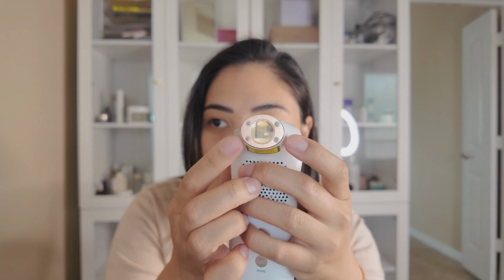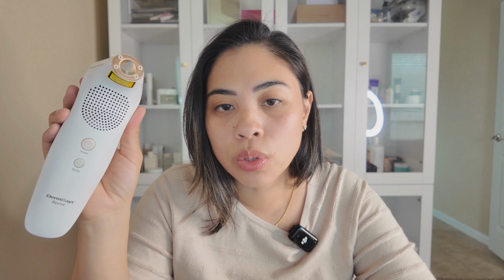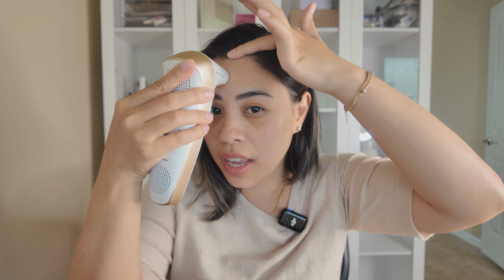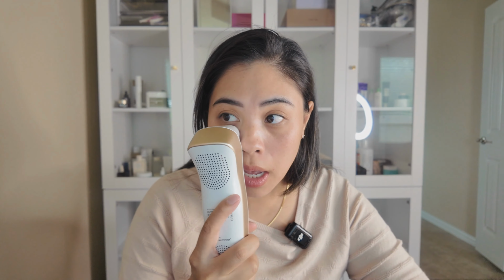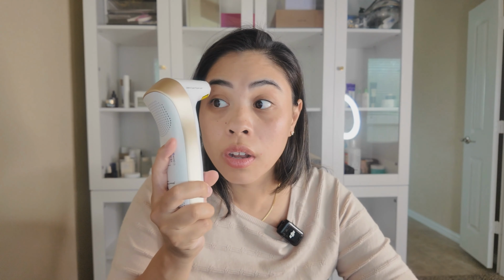9 Month Review: DermRays Revive Laser Experience | Malfunctions and All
Exclusive $110 OFF, valid long-term: SCR110
13th Anniversary Celebration!
Exclusive $130 off code: SCR130 (valid through August 31)

➤Just a reminder: I'm not an aesthetician or a dermatologist. I do my research and share what I’ve learned from experience, but this video isn’t meant to treat or diagnose any skin conditions. Please consult a licensed professional for personalized care.

Note: I’ve decided to turn comments off to protect my mental well-being. I’m just sharing my personal experiences, and while I appreciate all feedback, I’ve realized it’s best for me to stay focused and positive. Thank you for understanding!

9-Month Review: DermRays Revive Laser Experience | Malfunctions and All

In today's video, Nina from Self-Care Adventures shares a detailed 9-month review of the DermRays Revive Laser, a 10 64 nanometer wavelength laser device for skin rejuvenation. Despite her device malfunctioning recently, causing the indicator light to switch from green to red, Nina discusses her positive experiences with the product, its features, and its benefits. She delves into the device's technology, ease of use, and effectiveness in treating various skin concerns such as fine lines, wrinkles, pigmentation issues, and skin tightening. Nina also compares at-home laser use to in-office treatments, highlighting the pros and cons of each. Lastly, she shares insights into her customer service experience, emphasizing the company's professional and responsive nature.

00:00 Introduction to DermRays Revive
00:23 Device Malfunction and Warranty Process
01:07 About the Channel
01:45 Technology Behind DermRays Revive
03:48 Usage and Features of the Device
09:40 In-Office vs. At-Home Lasers
18:23 Personal Experience and Warranty Process
23:36 Final Thoughts and Conclusion